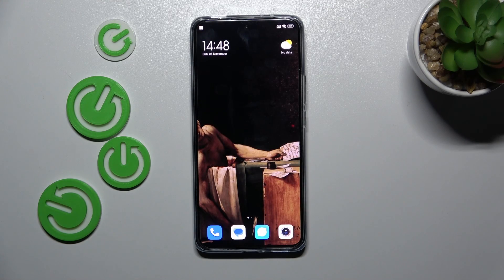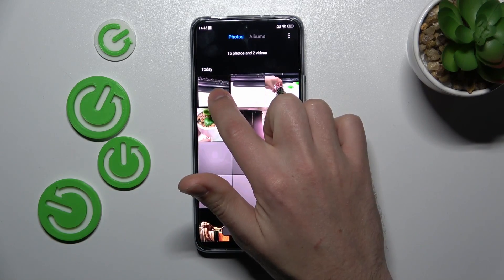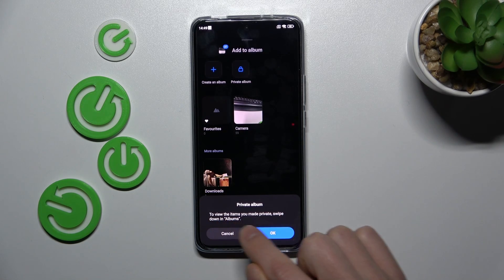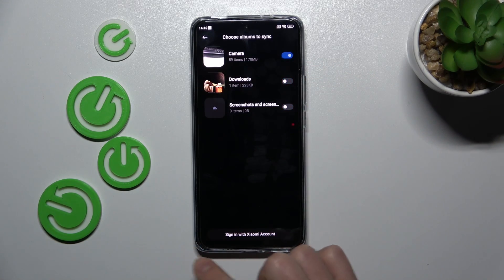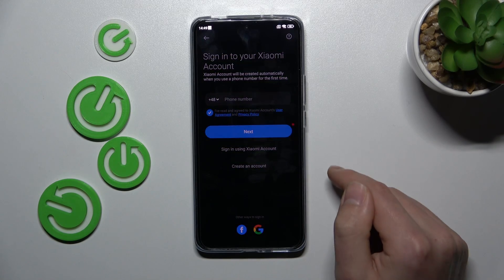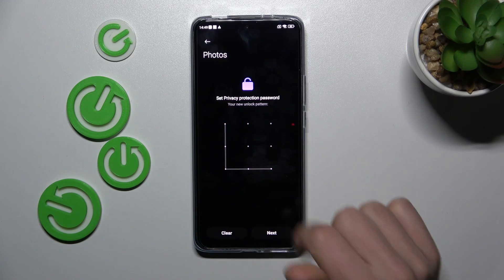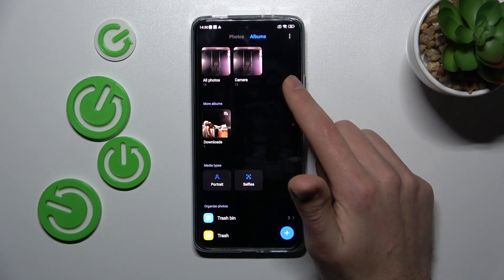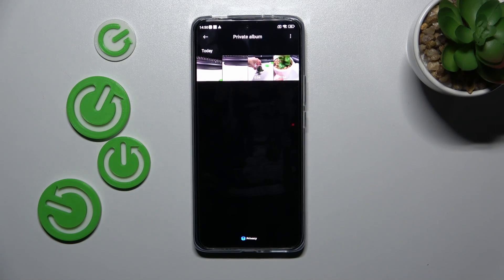How to Hide Photos in Gallery on XIAOMI 12T - Secure Folder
Learn more about XIAOMI 12T

Did you know that you can hide your photos in the gallery on your XIAOMI 12T? If you want to make sure that only you will know where you have your selected photos in the gallery, watch the above tutorial to learn how to hide photos step by step. We will use a secure folder to store images that only you will have access to. Find out how to use it on XIAOMI 12T. Be sure to visit our YouTube channel to learn even more about your XIAOMI smartphone.

How to hide photos in the gallery on XIAOMI 12T?
How to keep photos safe in the gallery on XIAOMI 12T?
How to secure photos in the gallery on XIAOMI 12T?
How to protect photos in the gallery on XIAOMI 12T?